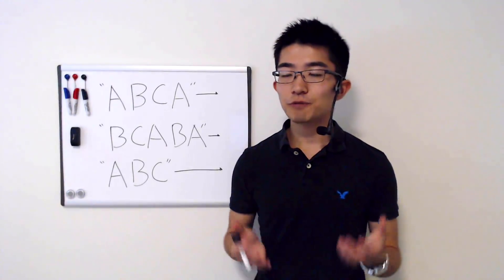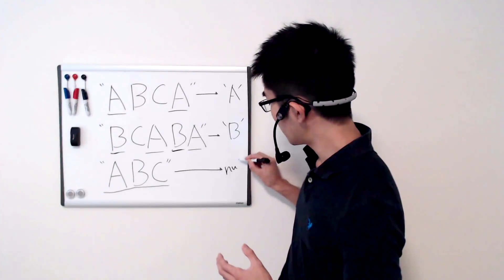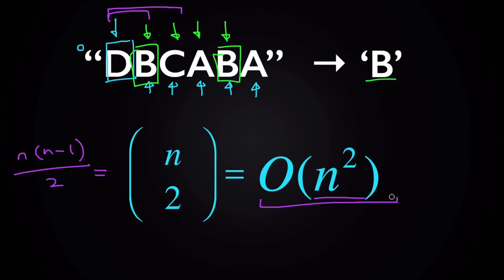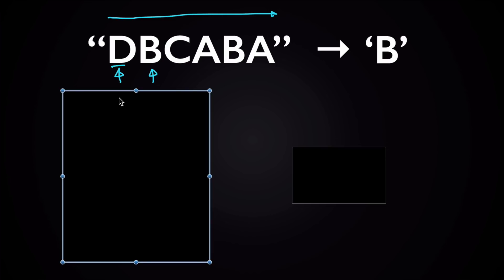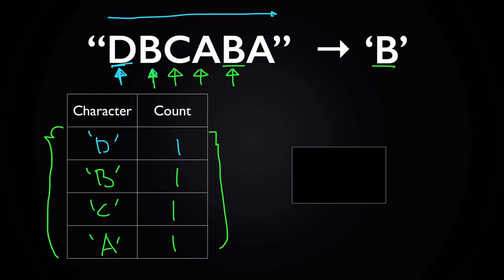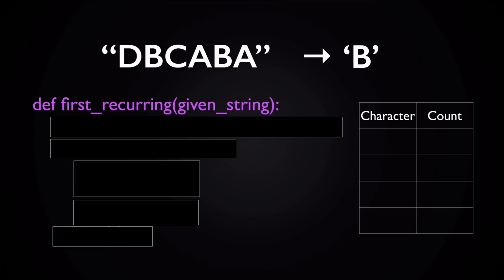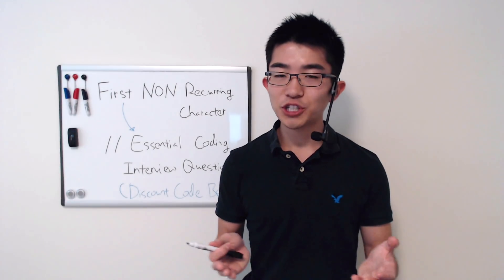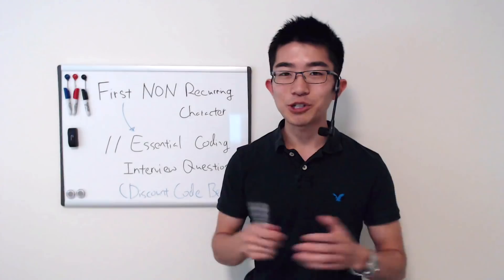Google Coding Interview Question and Answer #1: First Recurring Character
Find the first recurring character in the given string!

A variation of this problem: find the first NON-recurring character. This variation problem and many others are covered in my Udemy course, 11 Essential Coding Interview Questions

(You'll get a discount through the above link.)